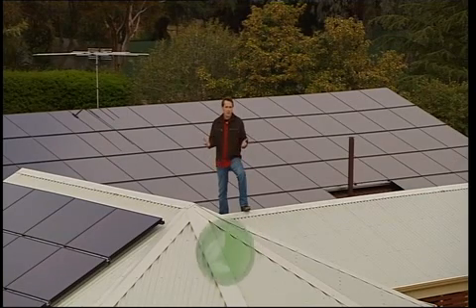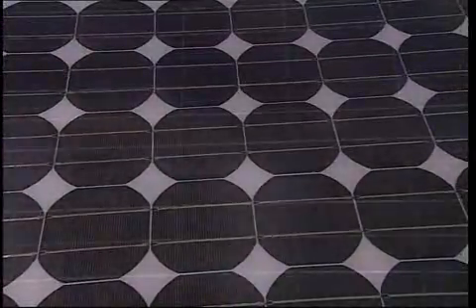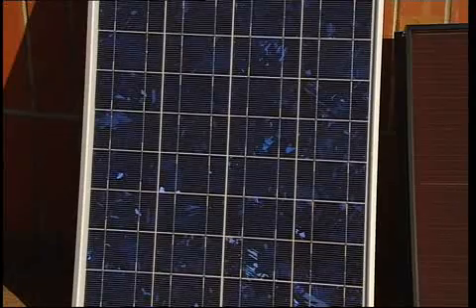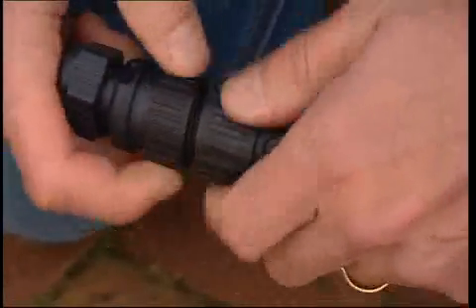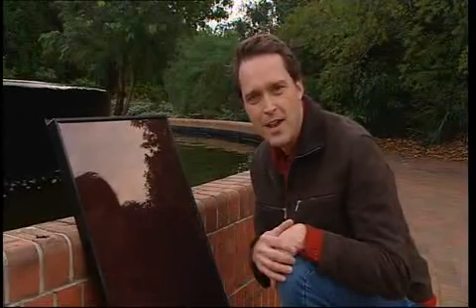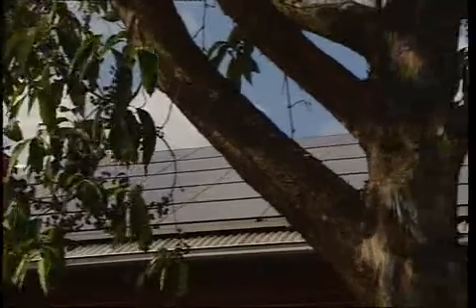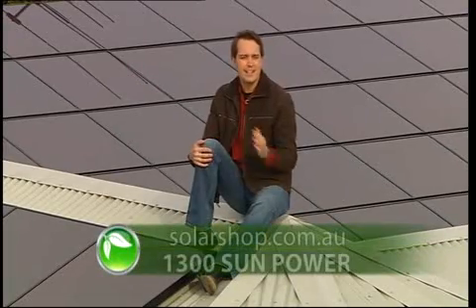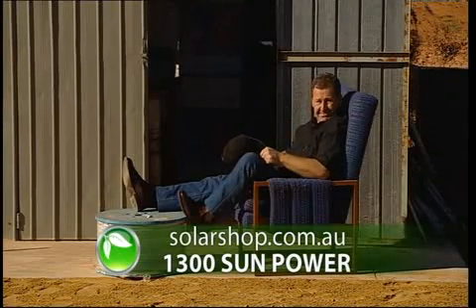The power of good: product choice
Solar Panels